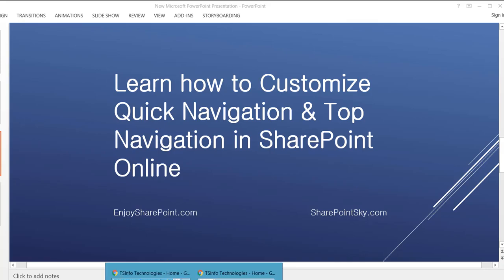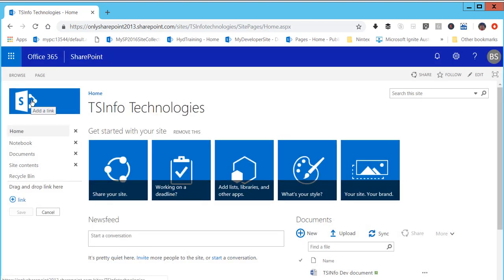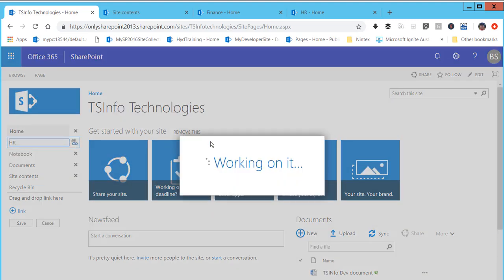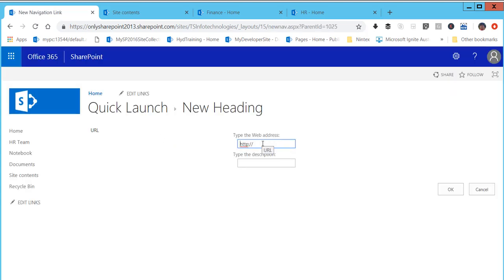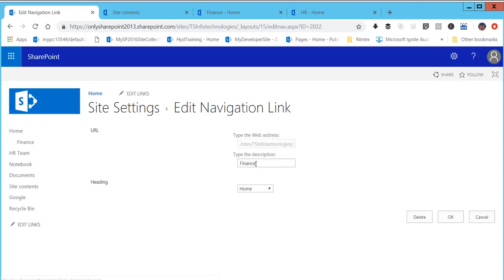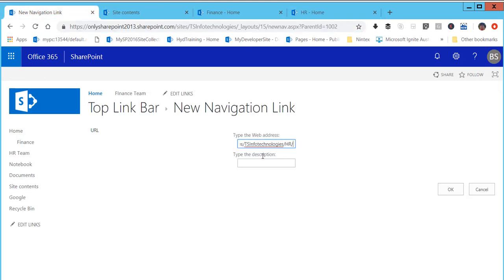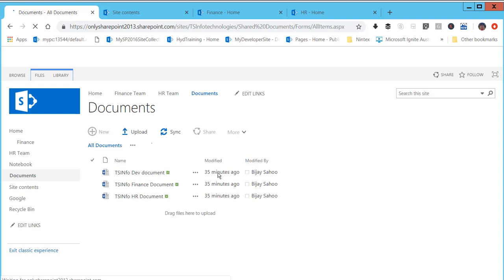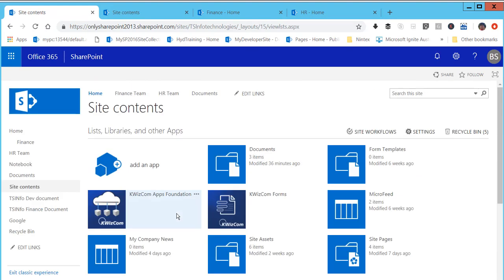Customize SharePoint Online left navigation or quick launch and top navigation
Lear how to customize SharePoint Online top navigation, left navigation or quick launch in SharePoint 2013/2016/2019 or SharePoint Online.
Customize left navigation menu in SharePoint Online
how to customize left navigation on sharepoint 2013
sharepoint online left navigation menu customization
customize left navigation sharepoint online
sharepoint 365 left navigation menu customization
sharepoint 2013 leftnavigation menu customization css
how to edit quick launch in sharepoint 2013
how to customize quick launch in sharepoint 2013